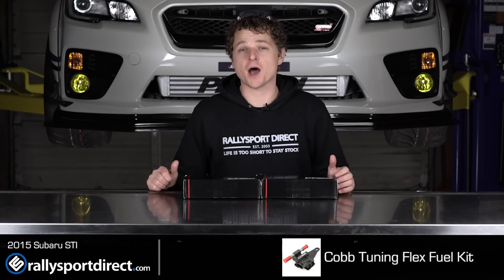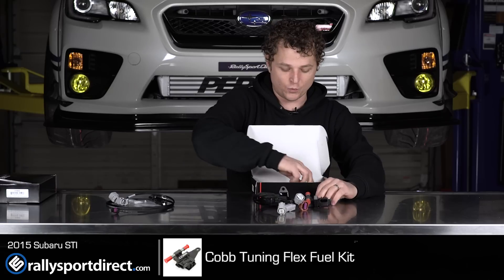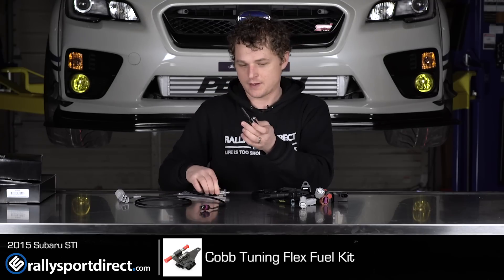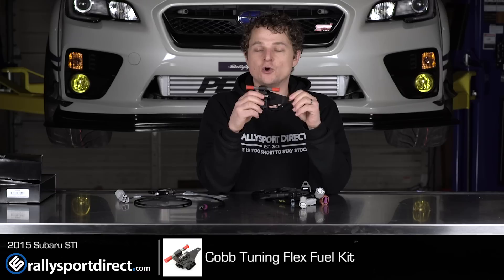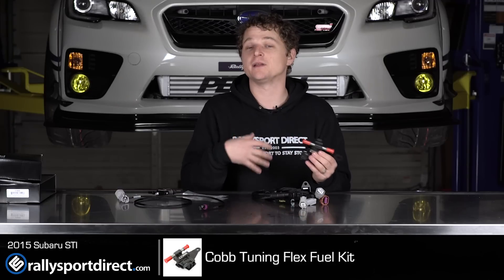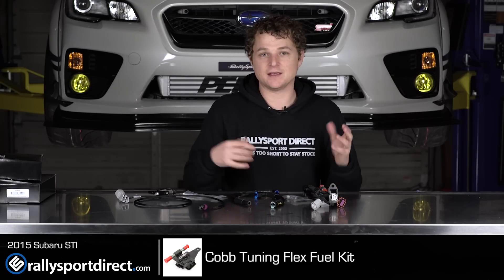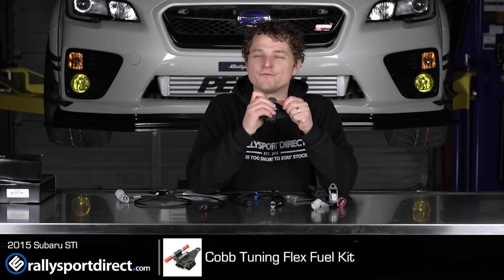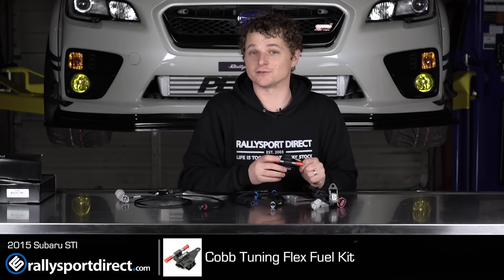COBB Tuning Flex Fuel - Subaru - Install/Review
The new COBB Tuning Flex Fuel kit is now available at RallySport Direct!

Firstly, let’s define Flex Fuel.  Flex Fuel allows seamless flexibility between using standard gasoline and ethanol based fuel which is where the term Flex Fuel is derived.  The key component enabling flexible fuel usage is an ethanol content sensor.   This provides a real-time measurement of the ethanol content feeding the car’s engine allowing the ECU to actively make adjustments based on the sensor reading.  This is something several US manufacturers have had implemented for a number of years.  You have probably seen several vehicles badging this capability during your commute.  Although there are vehicles that have this functionality from the manufacturer, unfortunately, very few of them are models that are likely to be found in an enthusiast’s garage.  Ergo: COBB Flex Fuel!

The COBB Flex Fuel kit consists of an ethanol content sensor and analyzer.  This is a plug and play system that connects directly to factory hardware and mounting points.  Couple this hardware with your COBB Accessport and an off-the-shelf (OTS) Map and you get the OEM functionality of Flex Fuel with the added performance ethanol has to offer.

Compared to standard pump fuel, the higher ethanol content in E85 provides a substantially higher effective octane rating.  The octane rating of a fuel indicates it’s ability to resist detonation.  This added resistance allows tuning to be more aggressive through timing and boost, yielding greater horsepower output.  These factors combined make for a fuel solution with more power potential over the standard gasoline you find at the pump.  With an active Flex Fuel system, a vehicle’s ECU is able to seamlessly blend calibrations required for each type of fuel.

The COBB Flex Fuel kit will allow you to overcome any disparities in ethanol content from station to station or season to season.  This is something a standard tune for E85 cannot do.  Also, if there isn’t a station with E85 convenient, simply fill up with pump gas and avoid the need to change maps.